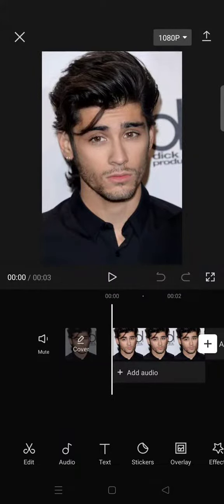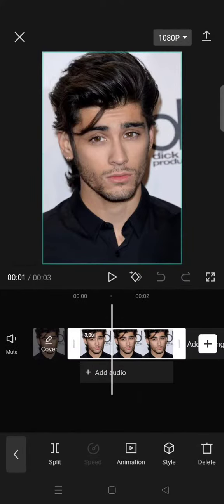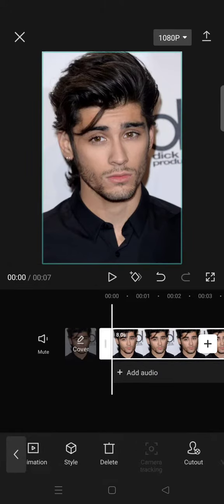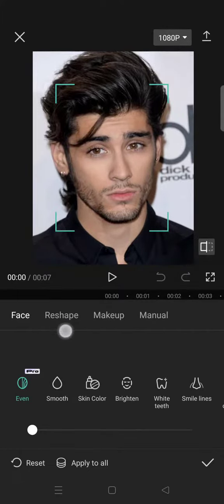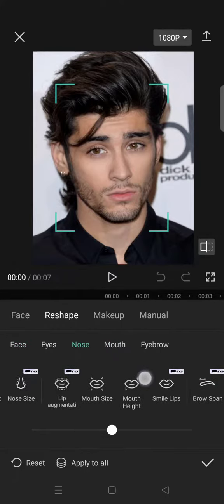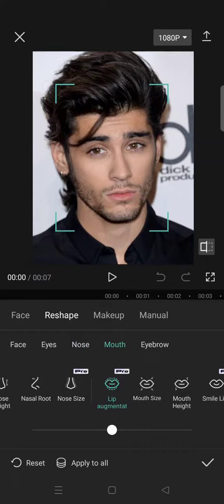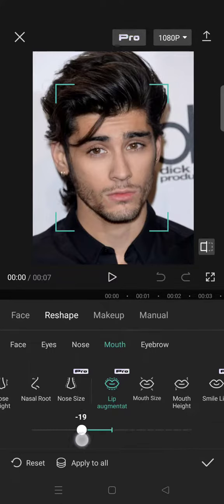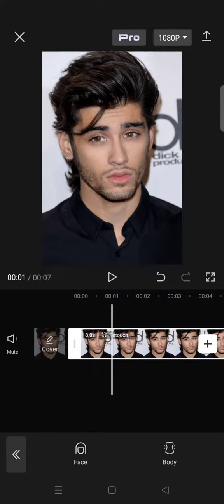Get Plump Lips in One Click! How to Make Your Lips Look Bigger in a Video Using CapCut?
Learn how to make your lips look plumper using CapCut